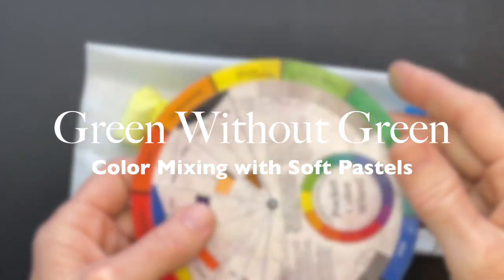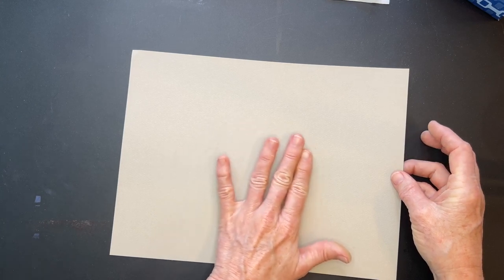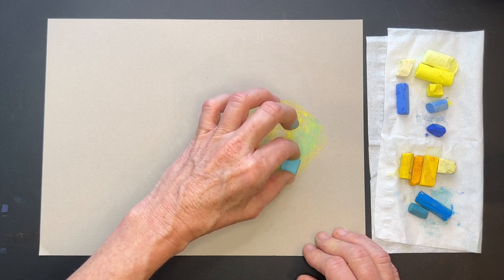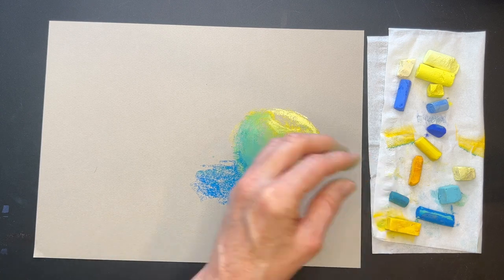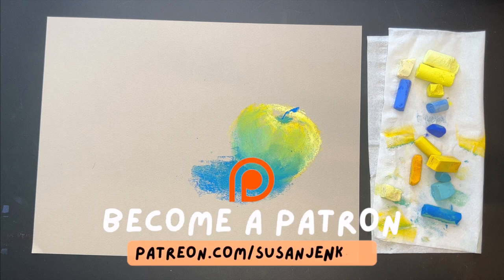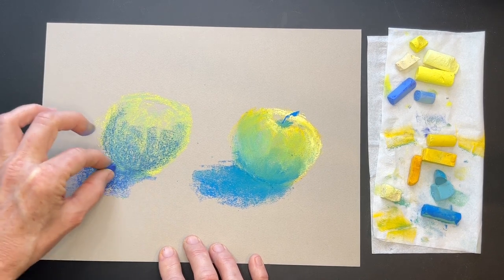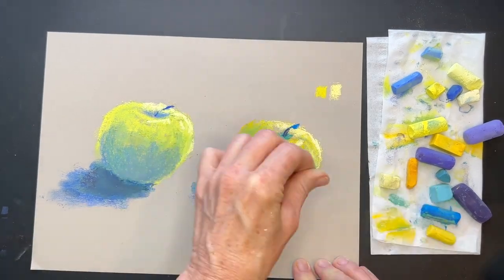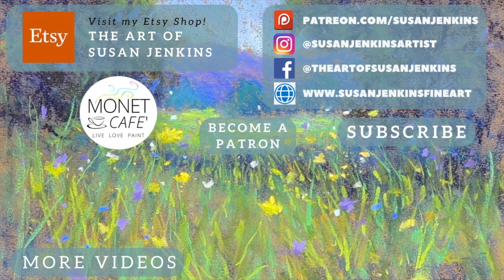Learn My EASY Technique to Mix Color with Soft Pastels! - Color Magic!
Learn My EASY Technique to Mix Color with Soft Pastels!

Join me in this painting demonstration where I will dispel the misconception that color mixing is limited to wet mediums like oil, acrylic and watercolor. Yes! You can mix color with soft pastel with some simple layering techniques.

In this demo, I paint a green apple without using any green!

I'm happy you have joined my on this  journey of color exploration as we demonstrate the magical techniques that allow you to blend, fuse, and create an incredible range of hues using soft pastels.

Whether you're a seasoned artist or just starting your creative journey, this video will hopefully enlighten your perception of soft pastel painting. So, get ready to unlock the secrets of color mixing with soft pastels and unleash your inner artist like never before!

If you recreate from this tutorial and share on social media platforms, please be sure to mention this video and tag me. I love to see your work! You can tag me on Instagram @susanjenkinsartist and on Facebook @TheArtofSusanJenkins

▽ My Etsy Shop 👇